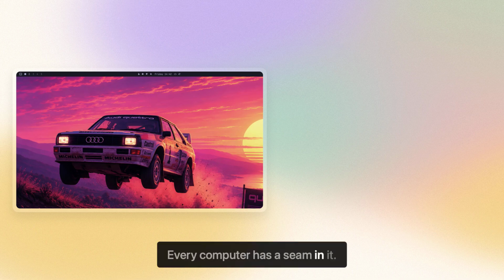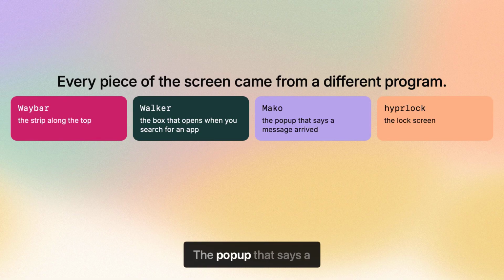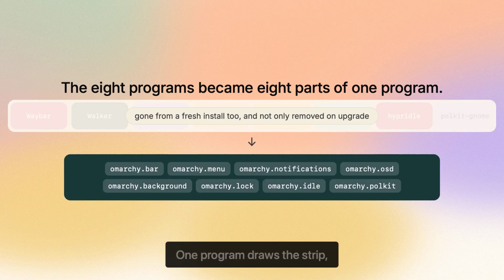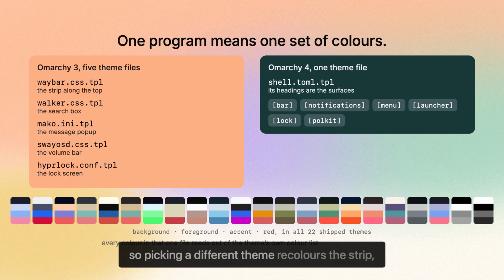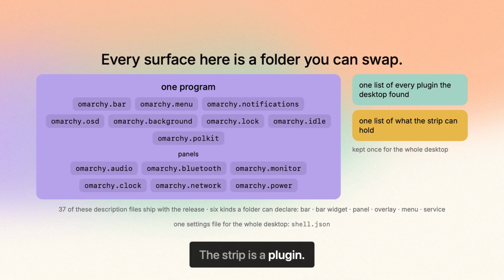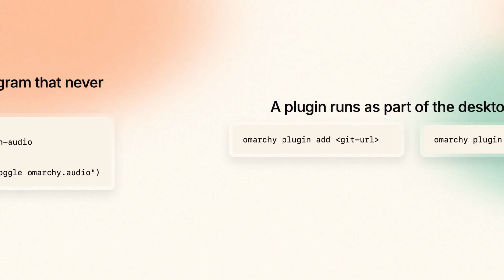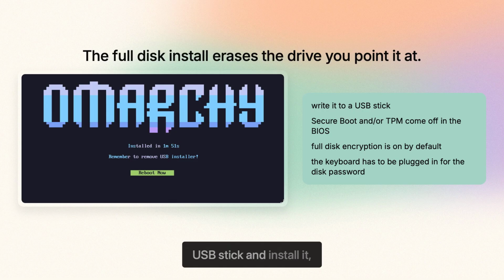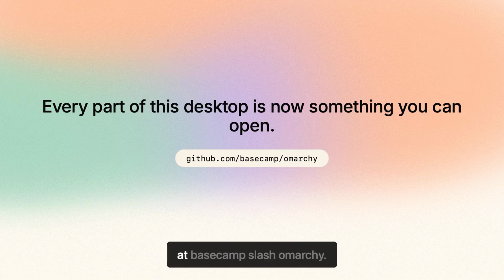Omarchy 4 replaced eight Linux desktop programs with one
Omarchy 4 replaced eight Linux desktop programs with one, and every surface that one program draws is a folder you can swap.

Omarchy is an Arch Linux distribution (the basecamp/omarchy repository), and version 4.0.0, released 14 August 2026, rebuilt its desktop. Eight separate programs used to draw it: Waybar the strip along the top, Walker the search box, Mako the message popups, SwayOSD the volume and brightness bar, swaybg the wallpaper, hyprlock the lock screen, hypridle the idle timer and polkit-gnome the password prompt. All eight sit in the uninstall list the upgrade runs, and none of them appears in either fresh-install package list, so a new machine arrives without them.

One long-running program draws all of those surfaces now, and inside it each surface is still its own piece: a folder with a small description file saying what kind of thing it is. Six kinds exist (bar, bar widget, panel, overlay, menu and service) and 37 of those files ship with the release. The layout is one file for the whole desktop, ~/.config/omarchy/shell.json: which bar, which side it sits on, which widgets in which section.

Sharing one program is also what makes colouring the desktop one job instead of five. Omarchy 3 shipped five per-program theme templates in default/themed/: waybar.css.tpl, walker.css.tpl, mako.ini.tpl, swayosd.css.tpl, hyprlock.conf.tpl. Omarchy 4 ships one, shell.toml.tpl, and the section headers inside it are the surfaces themselves ([bar] [notifications] [menu] [launcher] [lock] [polkit]). Every colour value in it is a reference into the theme’s own colour list, which all 22 shipped themes carry.

The shipped keyboard shortcuts show the change from the outside. Omarchy 3 bound Super+Ctrl+A to "exec, omarchy-launch-audio", a script that started a terminal program; that script is gone at 4.0.0. Omarchy 4 binds the same keys to "omarchy-shell shell toggle omarchy.audio", a message to a program already running: bin/omarchy-shell says in its own usage text that the shell “is expected to already be running; this command does not start it”.

Anyone can write one of these surfaces. "omarchy plugin add" followed by the plugin’s web address clones a repository into ~/.config/omarchy/plugins/ and the plugin arrives switched off, so you read the code first; "omarchy plugin update" shows what changed before it applies anything.

What it costs: Omarchy is Arch only and it takes over the machine. You write the image to a USB stick and install from it, the full disk option erases the drive you point it at, disk encryption is on by default, Secure Boot and/or TPM come off in the BIOS first, and the keyboard has to be wired or 2.4 GHz, because a Bluetooth one cannot type the disk password at boot. Updates run through Omarchy’s own updater, which snapshots the system first, so a bad update rolls back from the boot loader. MIT licensed.

Chapters
00:00 The seam in every computer
00:16 Eight programs drew one screen
00:39 All eight are gone at 4.0.0
00:57 Five theme files became one
01:21 Every surface is a folder you can swap
01:45 A keypress became a message
02:03 Writing a surface of your own
02:17 What it takes to install it